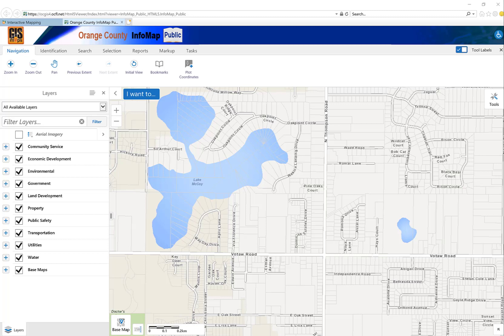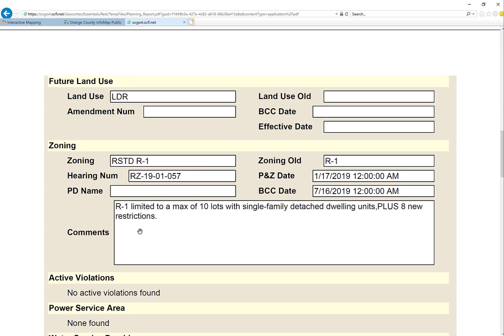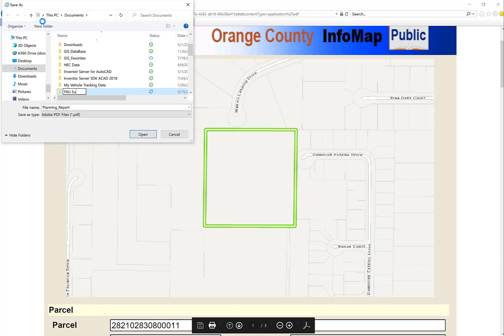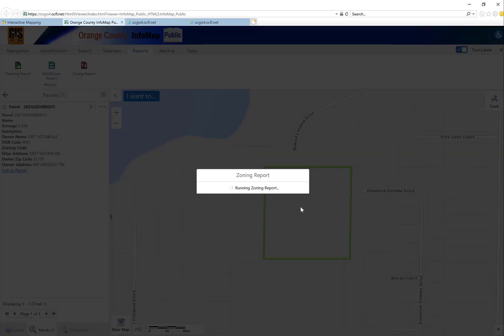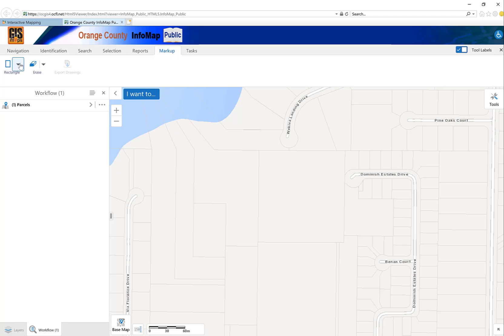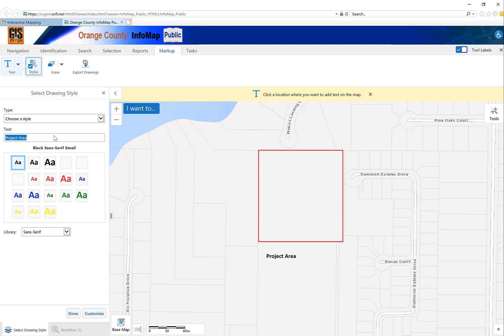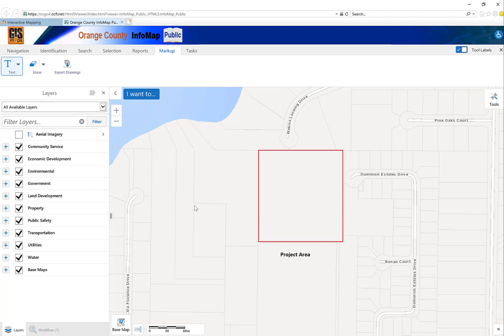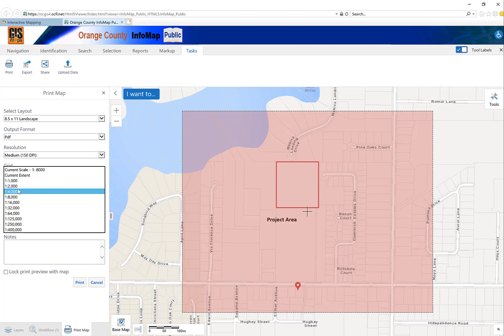Orange County Maps Homework